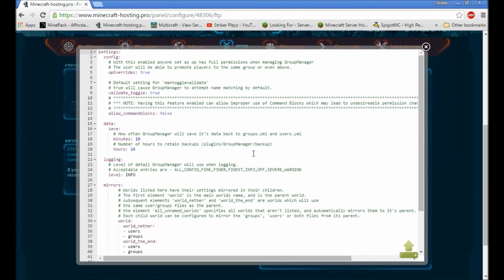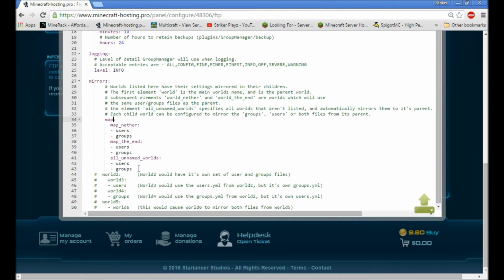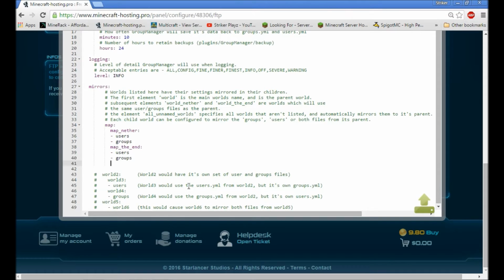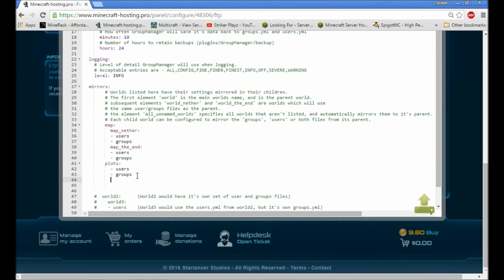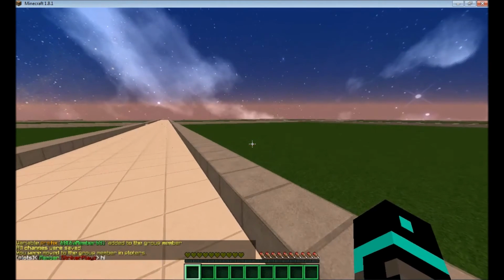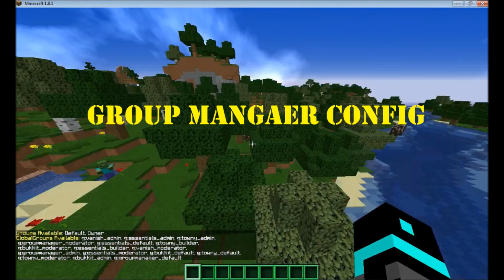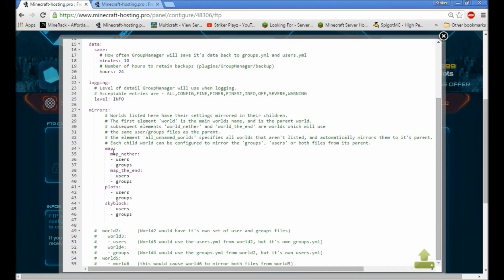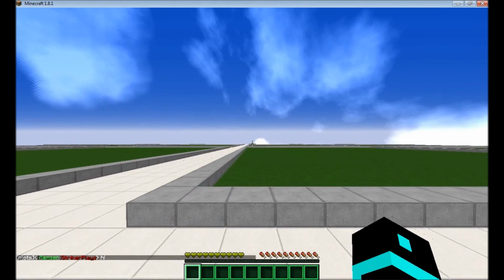How to Make Groups Per World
Join My OP Faction Server: viciousmc.minerack.us

Partnered with DropBackTV! See how it works!

Music: Intro- Leave Planet earth alone- Transformers Outro- Arabian End Game MW3